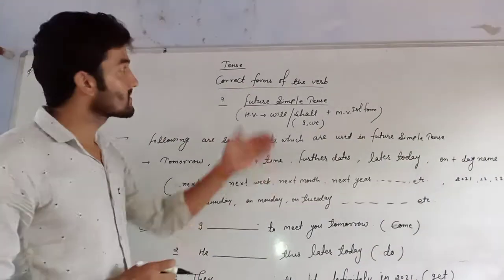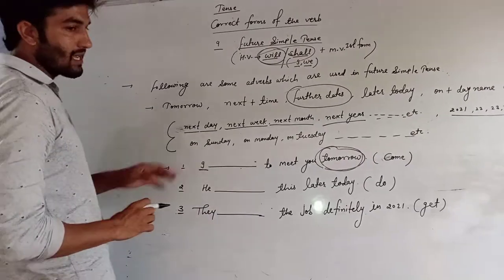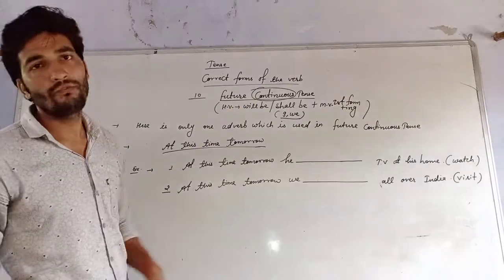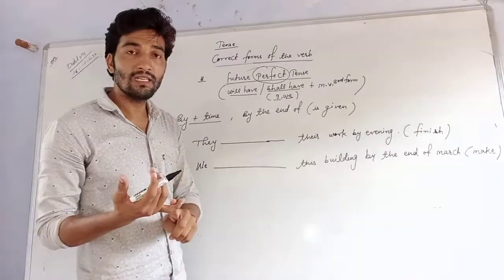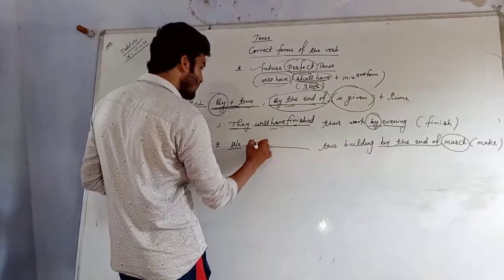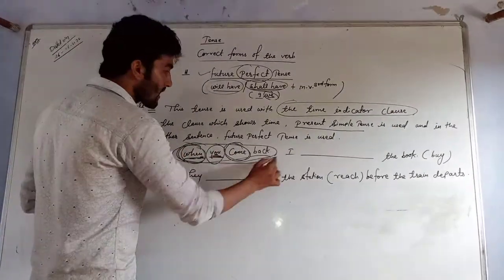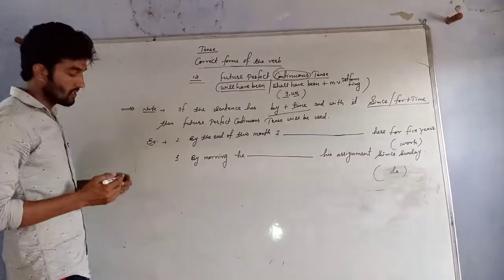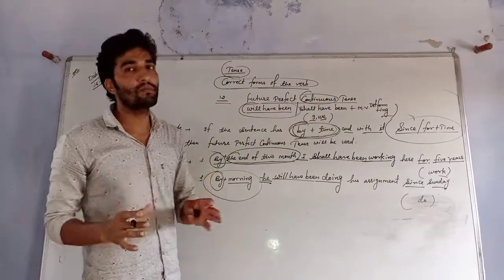Tense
Correct forms of the verb all remaining parts